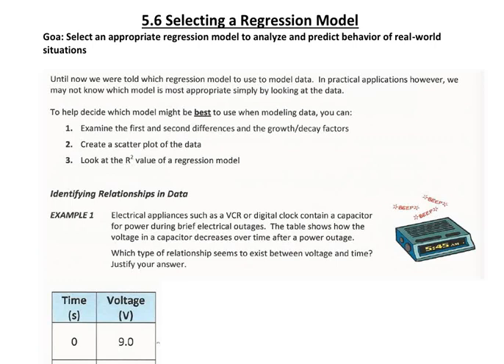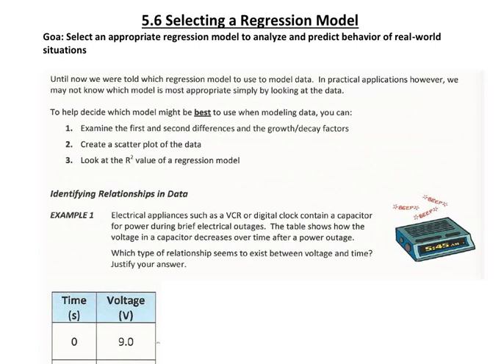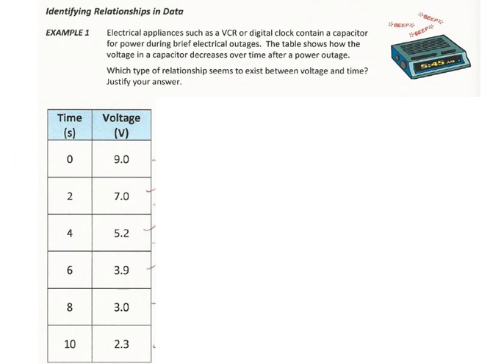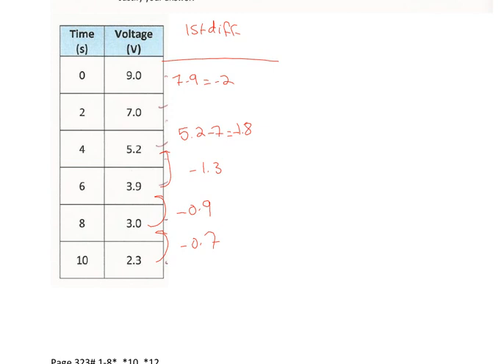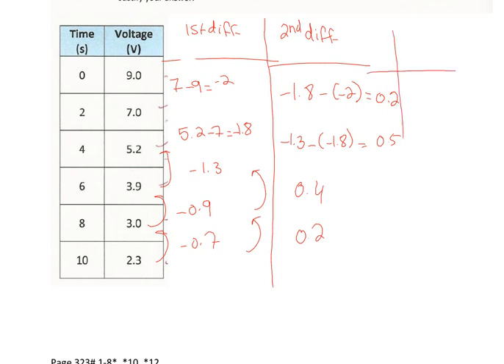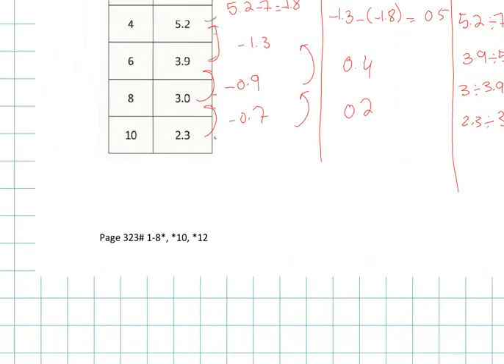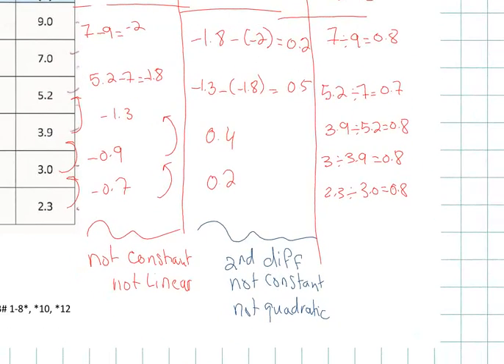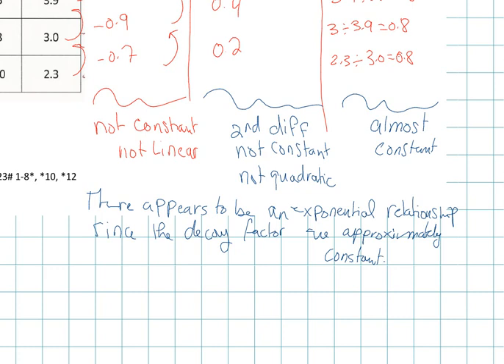oct 22 selecting regression